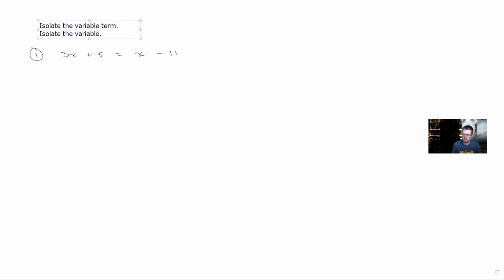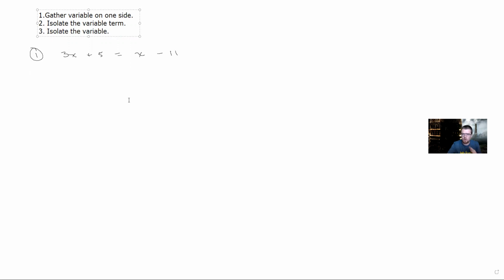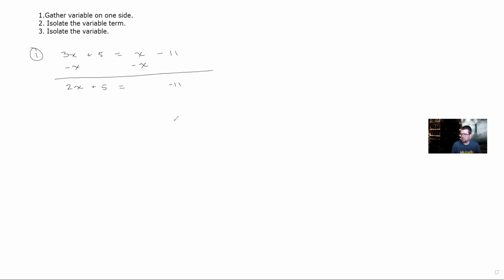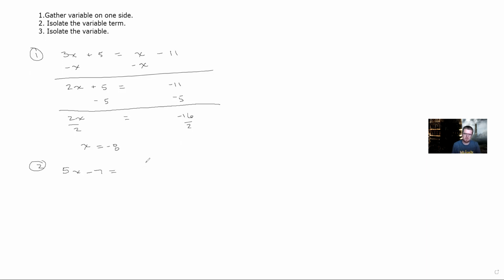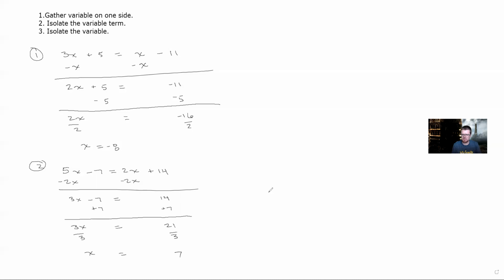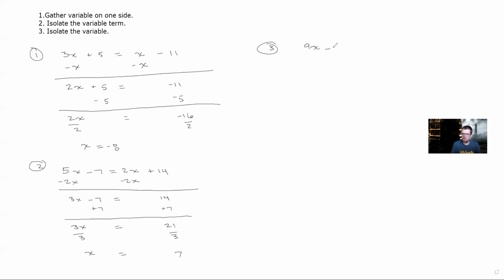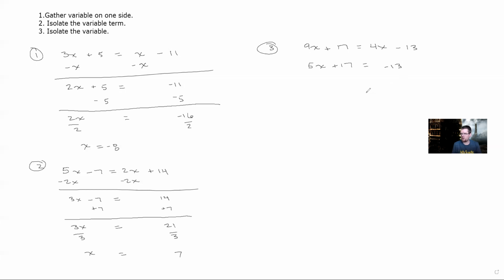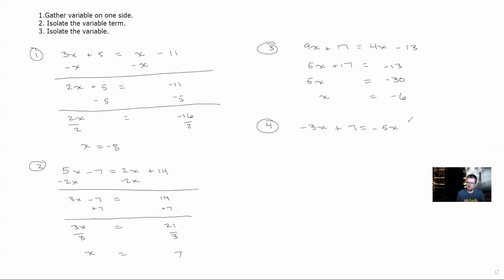10 4 Solve Equations with Variables on Both Sides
Notes

When solving equations with variables on both sides, what are the steps?